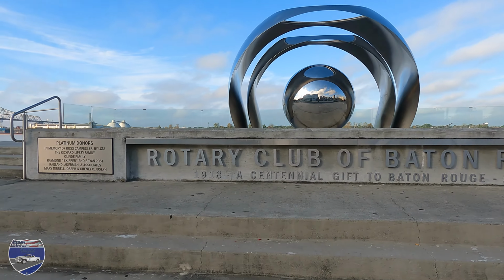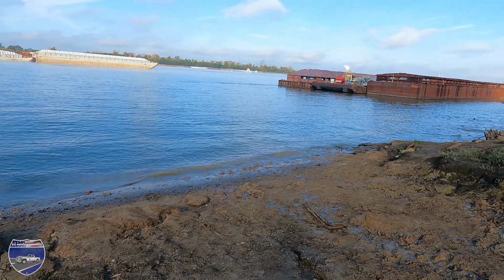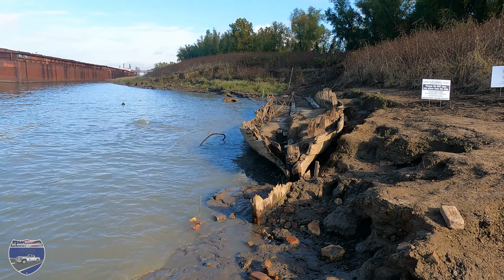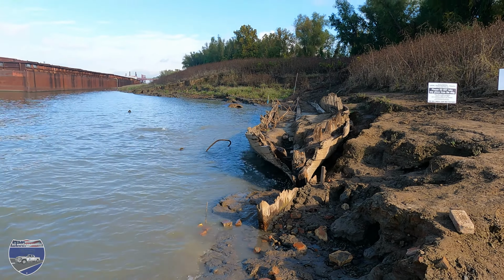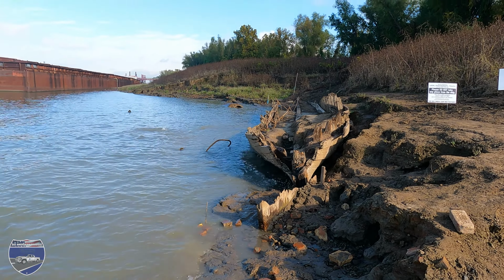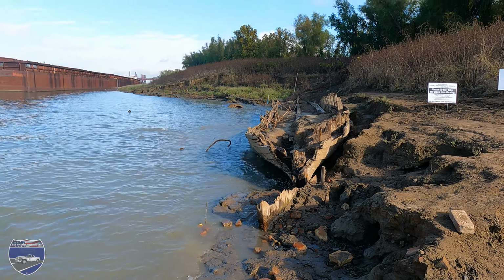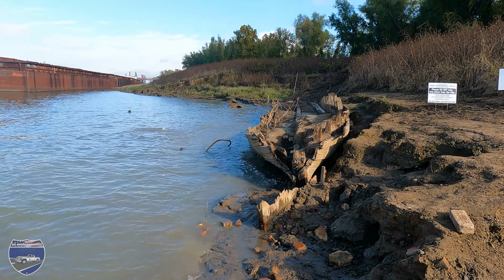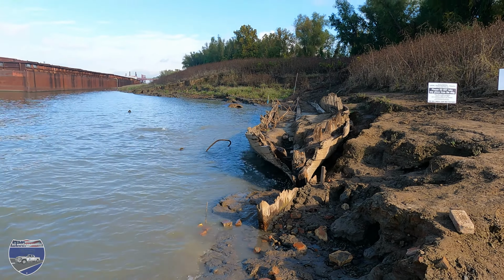Sunken ship revealed (December 2022 update)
I'm back in Baton Rouge to see the water levels at The Mississippi River, and to see if the ferry is still out of water, as well as The USS Kidd!